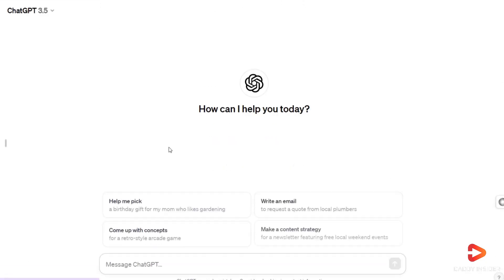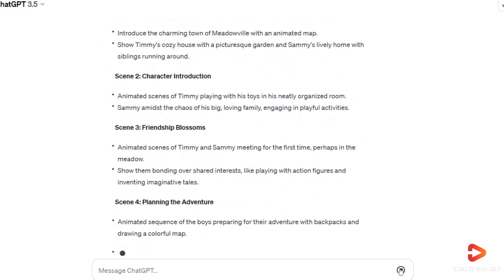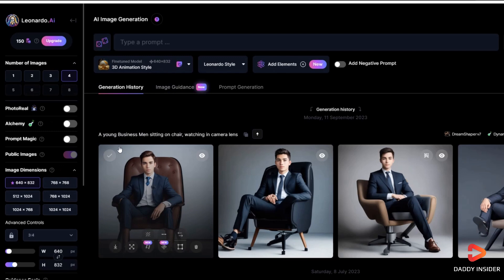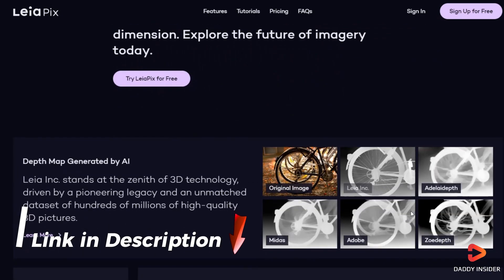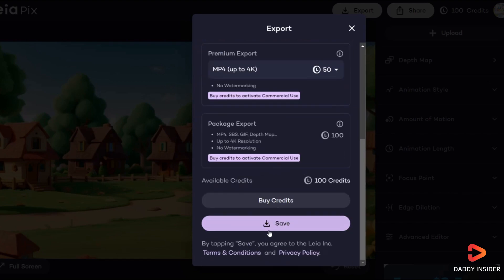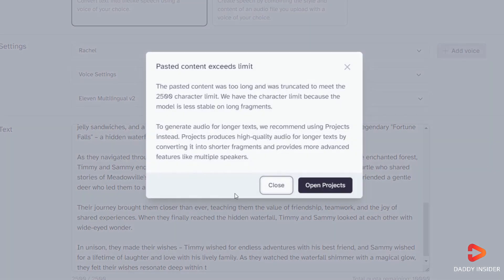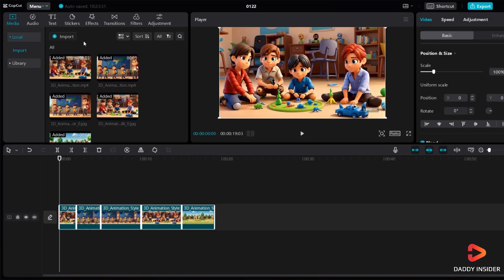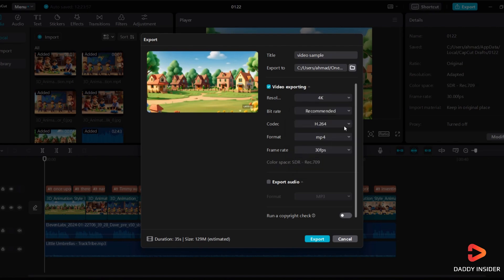How To Create AI Animation Movie About Kids Using Free AI Tools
This video contains details about creating AI animation videos/stories or movies using just AI free tools. This video has been meticulously created to encapsulate the magic of childhood rolled up in an anime like small AI movie. Join us in this mesmerizing video, where we guide you through the art of creating a delightful AI-animated children's movie. Our journey unfolds using a suite of potent yet easily accessible free AI tools.

Witness the enchanting fusion of AI-powered tools used for creativity here and technology, as we explore the intricate landscape of artificial intelligence, breathing life into animated characters. These free AI tools empower storytellers to weave narratives teeming with vibrant personalities and heartwarming tales, perfectly tailored to the whimsical essence of a children's film.

Immerse yourself in the role of a digital storyteller as we showcase the seamless integration of AI techniques, streamlining the animation process. From conceptualizing characters to crafting scenes, these free AI tools become virtual collaborators, enriching the storytelling experience and presenting a myriad of creative possibilities.

Watch this video and take the voyage of ingenuity back to the childhood, where the boundaries between imagination and technology dissolve. Unleash the animator within and grasp the potential of free AI tools to breathe life into a delightful children's animated masterpiece. Whether you're an experienced creator or a newcomer, this video is poised to inspire, educate, and empower you to embark on your own AI animation expedition. Welcome to the evolution of storytelling – a realm where imagination is boundless, and AI holds the key to unlocking animated wonders!